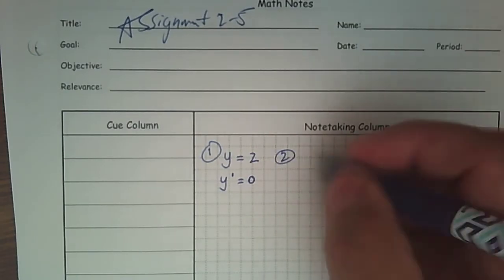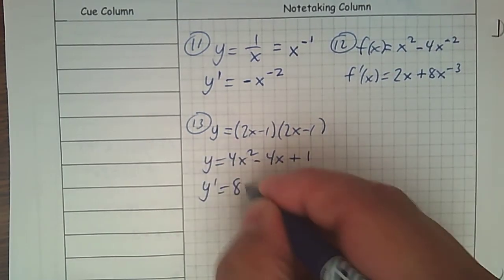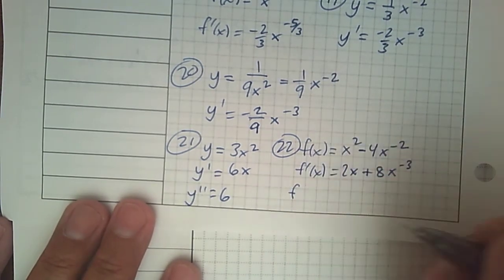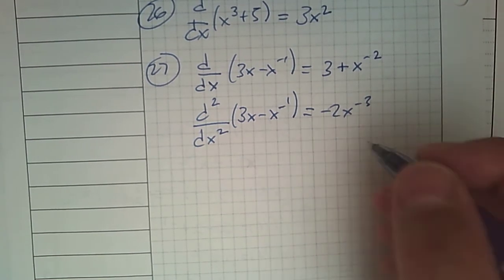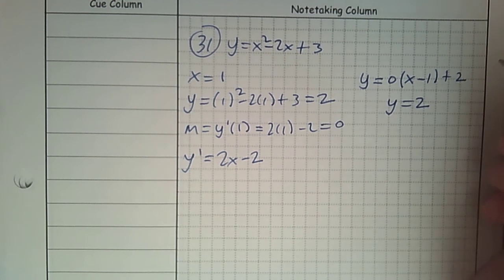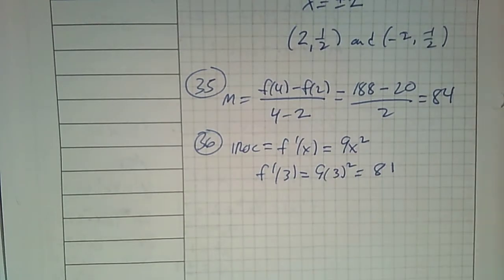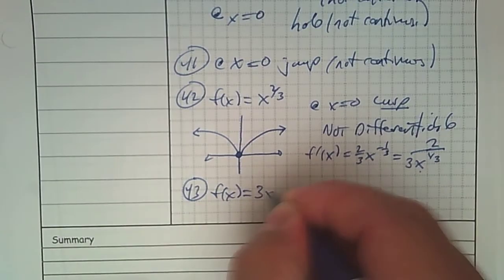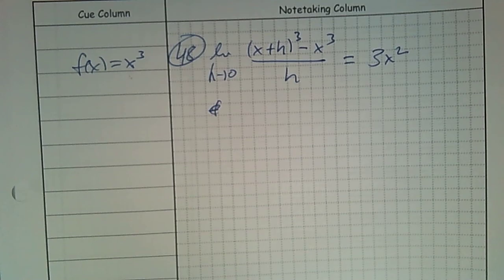Calculus Assignment 2-5 Solutions